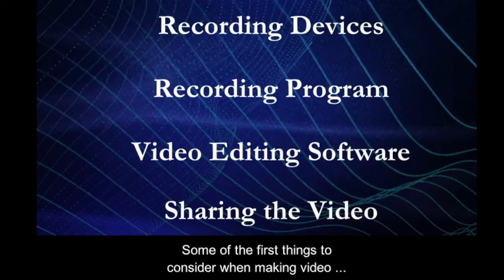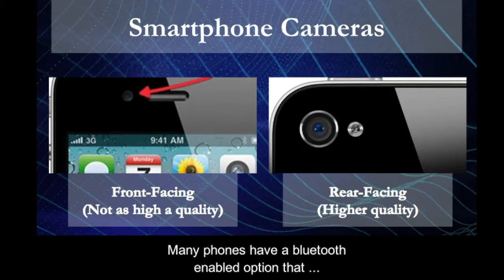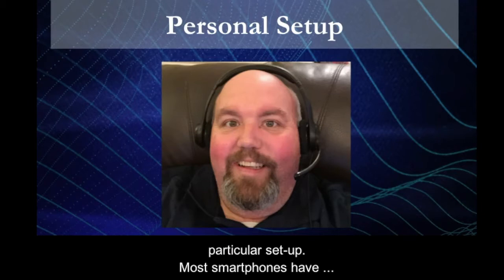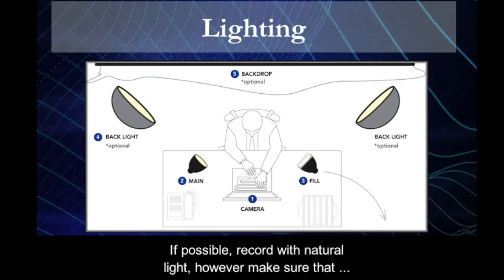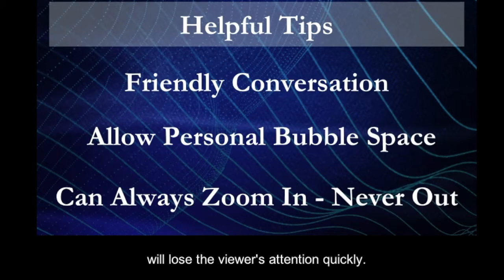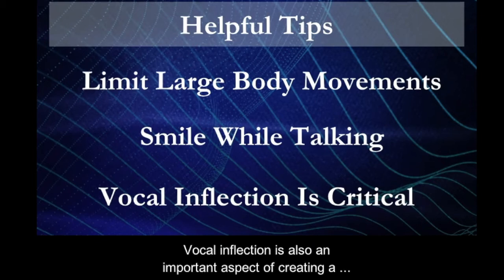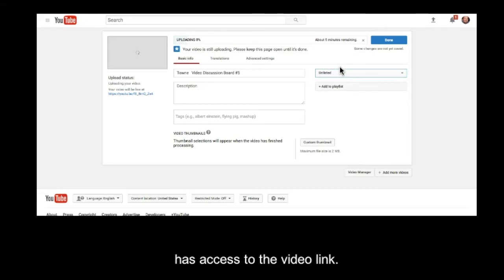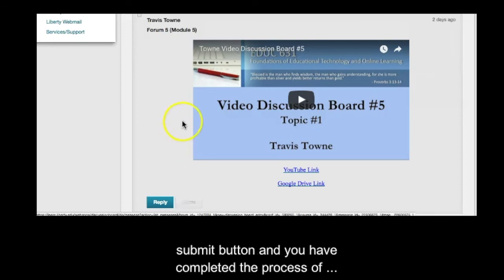Towne Distance Education Lesson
Tips and Tricks for Creating and Posting a Video Discussion Board